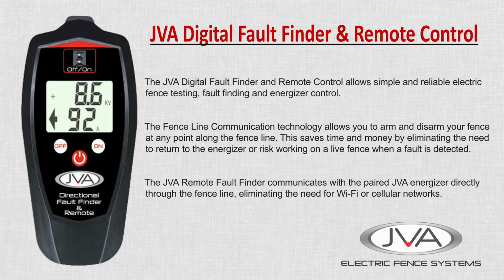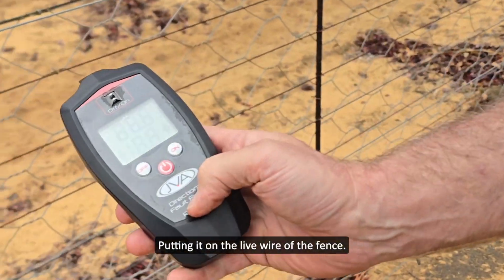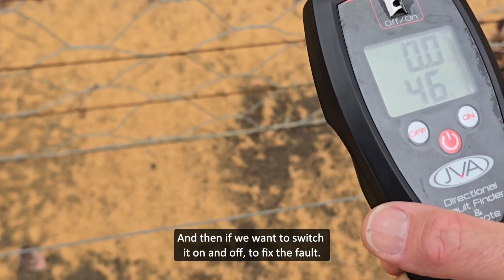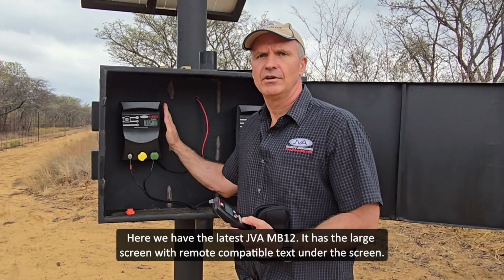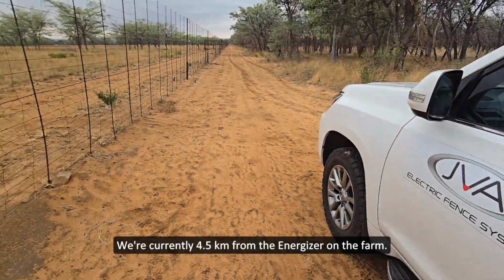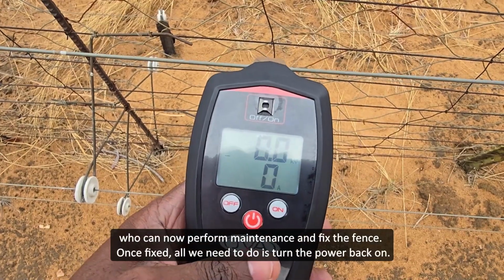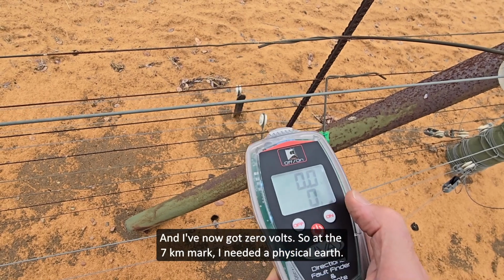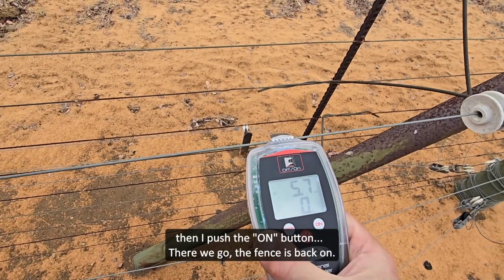JVA Digital Fault Finder & Remote Control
The JVA Digital Fault Finder and Remote Control allows simple and reliable electric fence testing, fault finding and energizer control.
00:00 Introduction
02:38 Pairing a compatible JVA Energizer
03:31 Controlling the Energizer along the fence line
04:45 Controlling the Energizer over an extended distance (using the earth lead)
06:05 Features